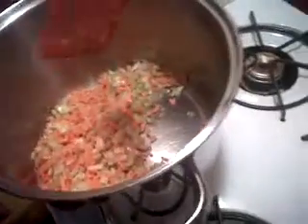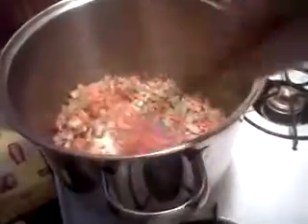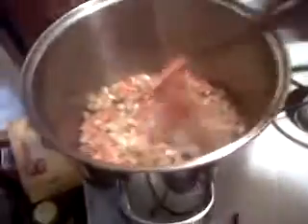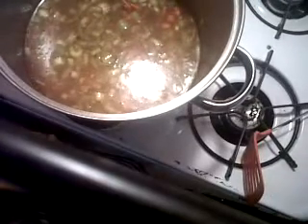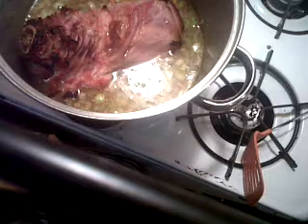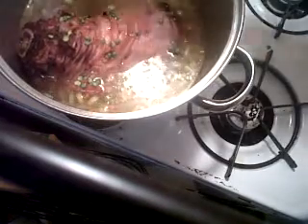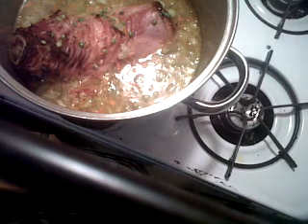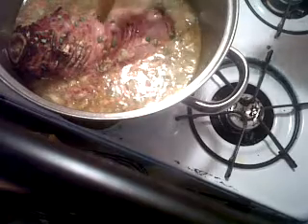Split pea Soup with Ham03